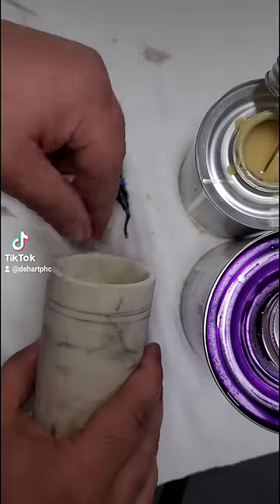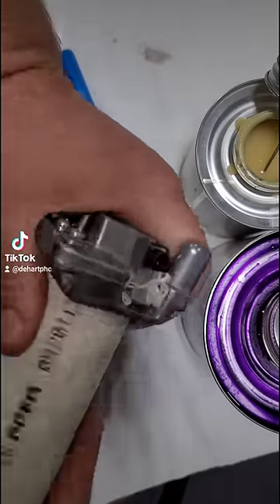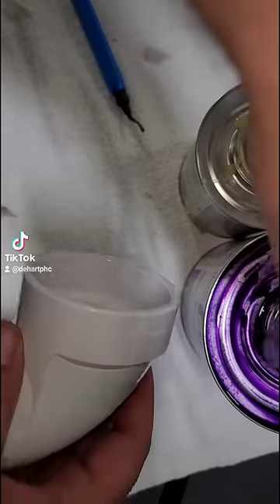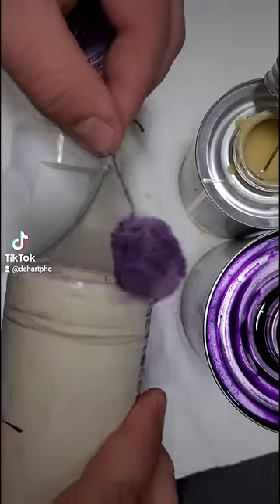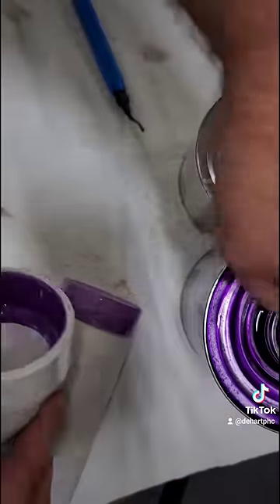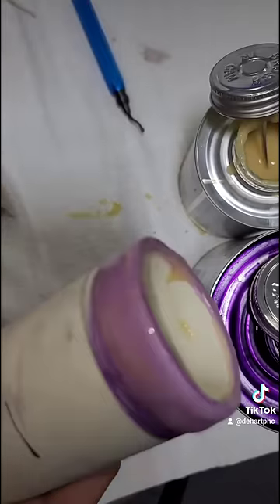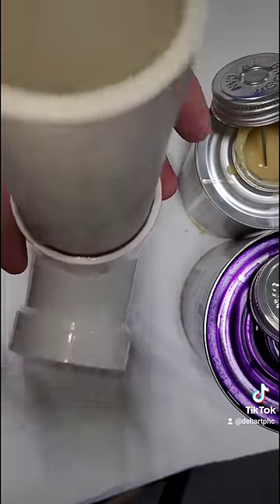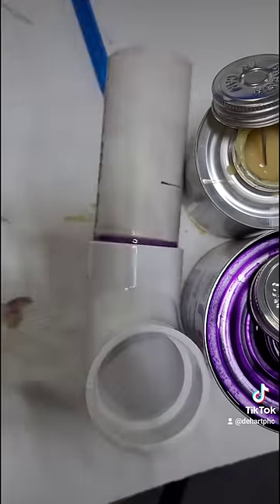How to create a great PVC solvent weld joint.